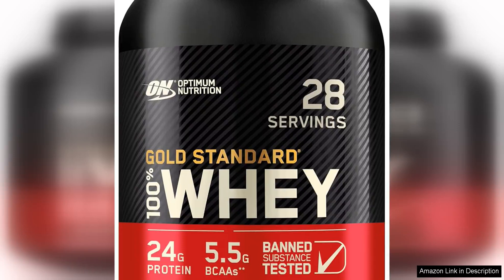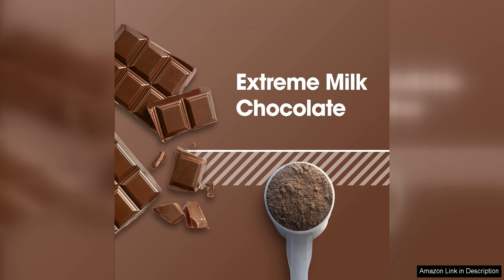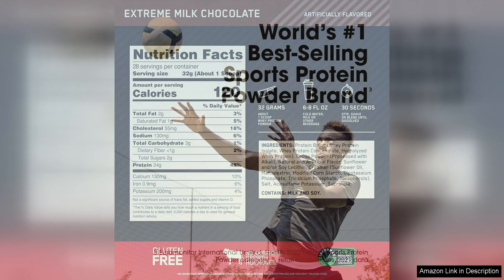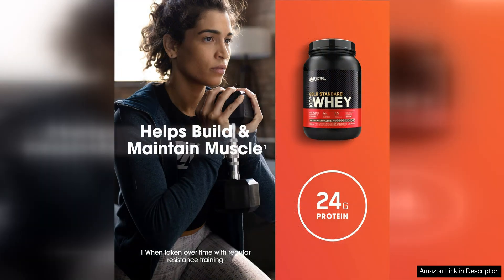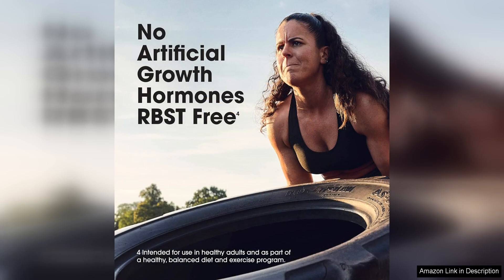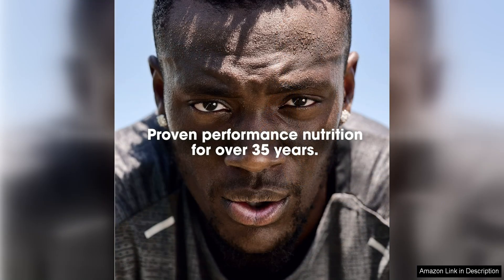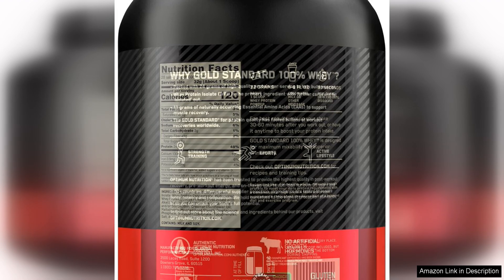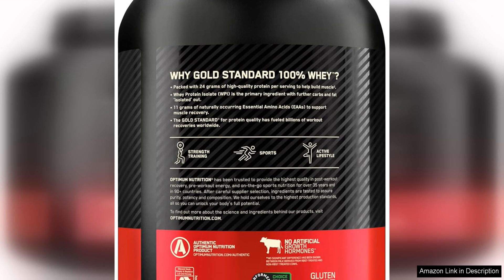Optimum Nutrition Gold Standard 100% Whey Protein Powder Extreme Milk Chocolate 2 Review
Optimum Nutrition Gold Standard 100% Whey Protein Powder in Extreme Milk Chocolate flavor is a top-tier protein supplement that delivers great taste and quality results. With 24 grams of high-quality protein per serving, this powder is perfect for fueling muscle recovery and growth.

The Extreme Milk Chocolate flavor is rich and satisfying, making it a delicious treat after a workout or as a quick and easy snack. It mixes well with water or milk, creating a smooth and creamy texture without any chalkiness or clumps. The taste is not too sweet, striking a perfect balance that is enjoyable without being overpowering.

The quality of the protein in this powder is excellent, with a blend of whey protein isolate, whey protein concentrate, and whey peptides. This combination ensures fast absorption and delivery of essential amino acids to support muscle repair and growth. The powder is also low in fat and sugar, making it a clean and effective option for those looking to build lean muscle mass.

One of the standout features of Optimum Nutrition Gold Standard 100% Whey Protein Powder is its versatility. It can be used in a variety of ways, from mixing it into smoothies and shakes to baking it into protein-packed treats like pancakes or muffins. This makes it easy to incorporate into your daily routine and helps prevent protein intake from becoming boring or repetitive.

Overall, Optimum Nutrition Gold Standard 100% Whey Protein Powder in Extreme Milk Chocolate flavor is a high-quality product that delivers on taste, texture, and results. Whether you are an athlete looking to support your training goals or someone simply looking to increase their protein intake, this powder is a great option. With its delicious flavor, smooth consistency, and top-notch ingredients, it is easy to see why this protein powder is a popular choice among fitness enthusiasts.